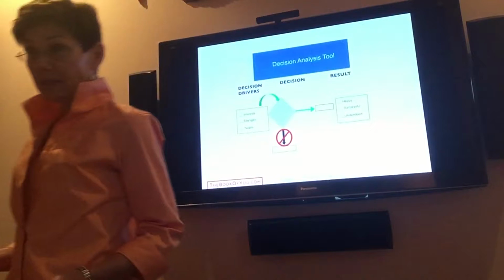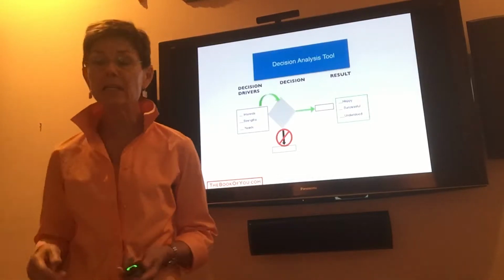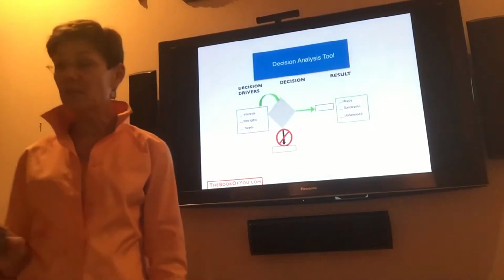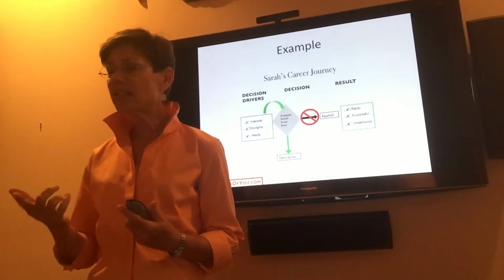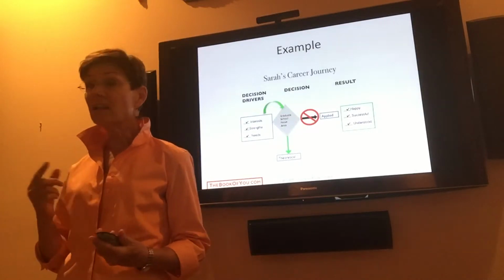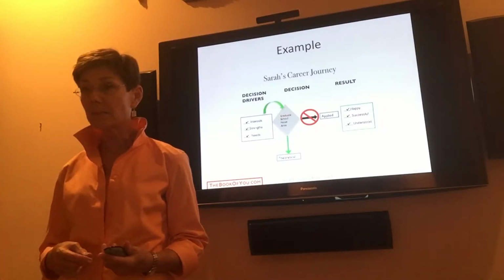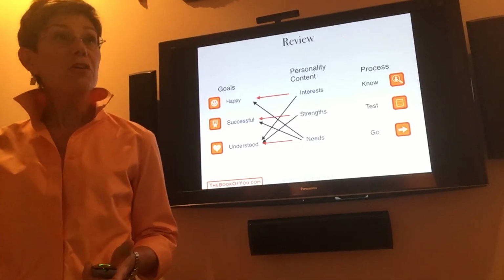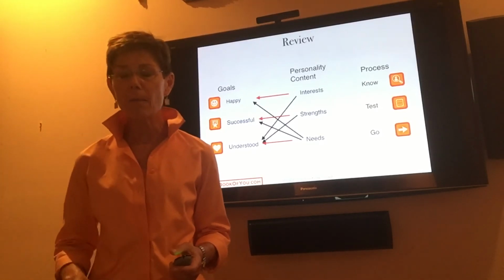Workshop Wrap Up